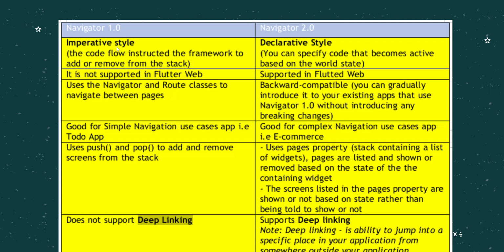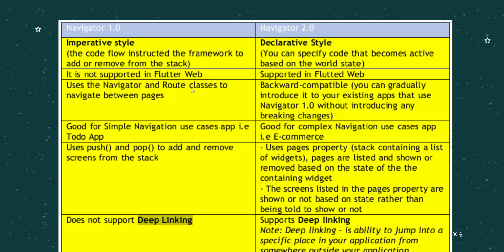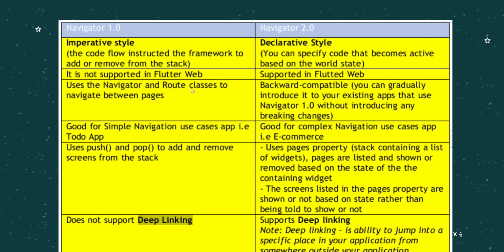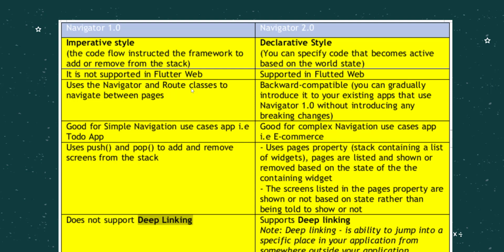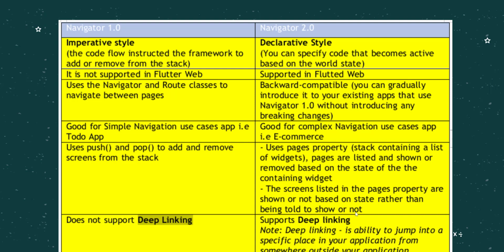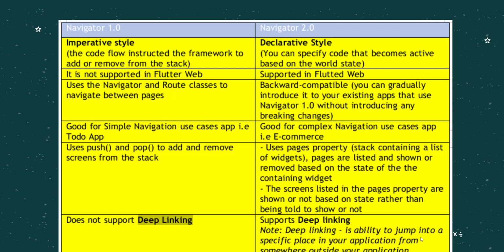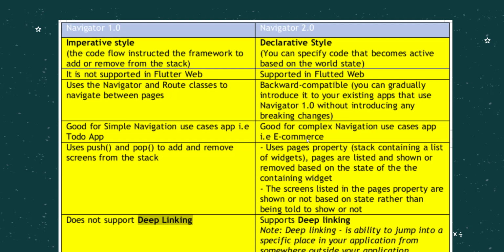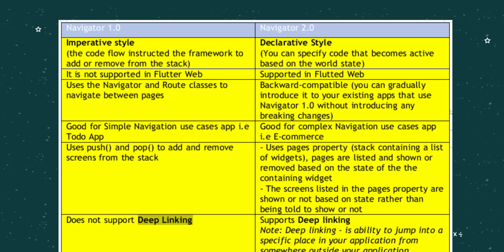Building Flutter 2 App with Navigator 1.0 | Part 03 - Navigator 1.0 vs Navigator 2.0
In course you are going to learn about building flutter 2 app using Navigator 1.0, we will focus mainly on Navigation only, so we will learn basics concepts that will be fundamental for you to create any flutter 2 app.

Learn Dart 2.16.1. Functions

Happy Learning!!